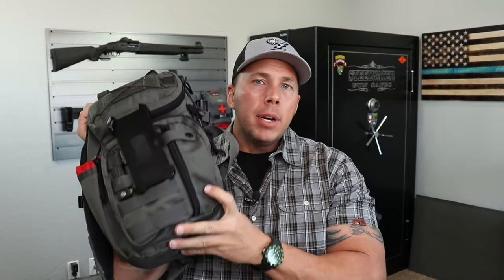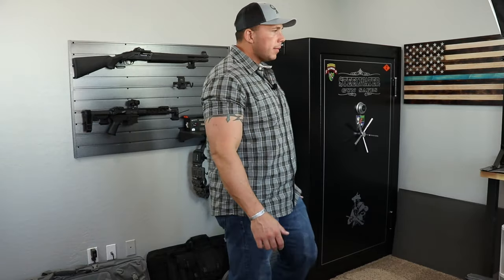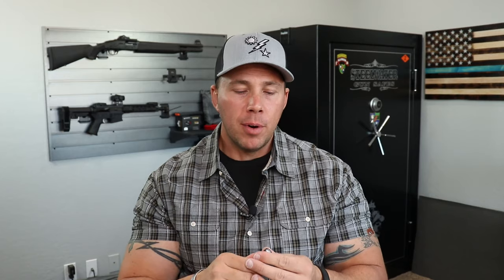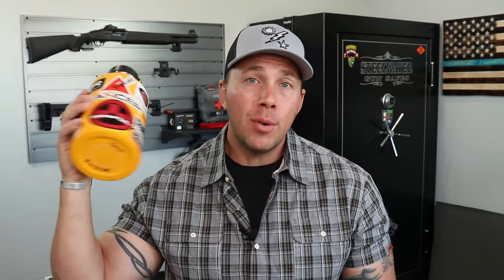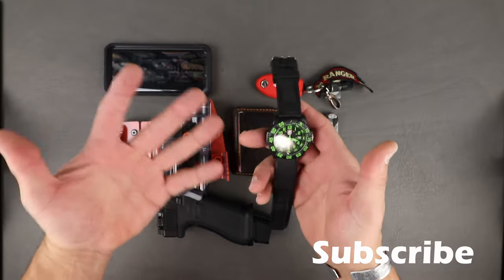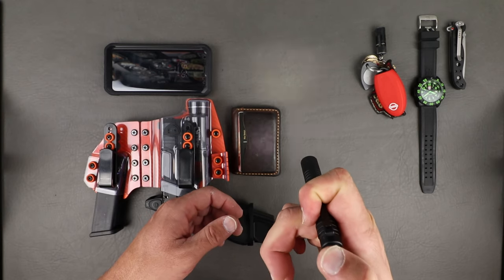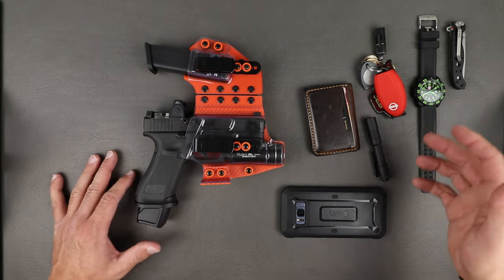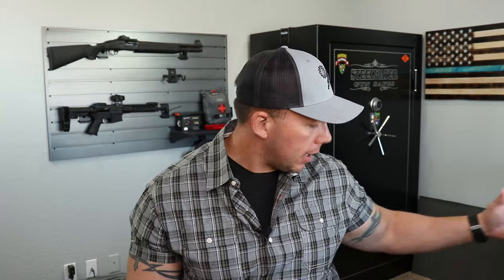Cool Weather EDC Update More Stuff Still Not Complicated!